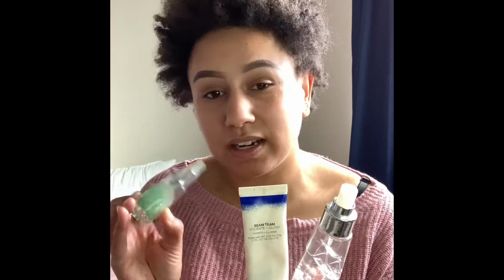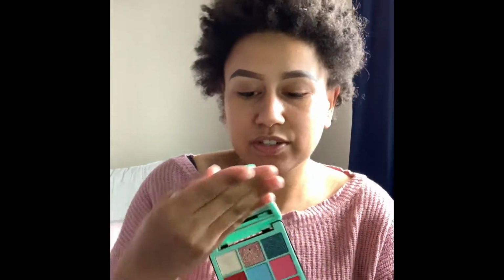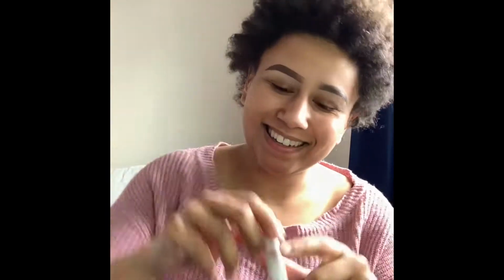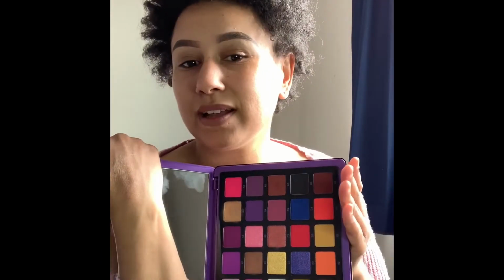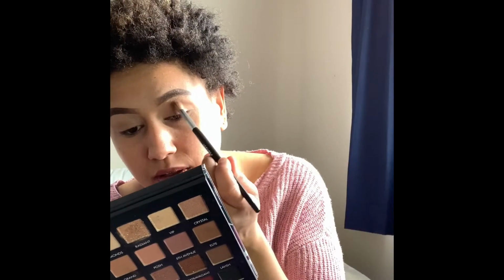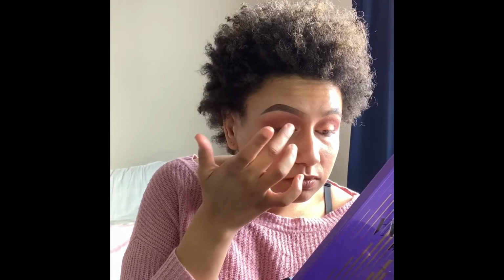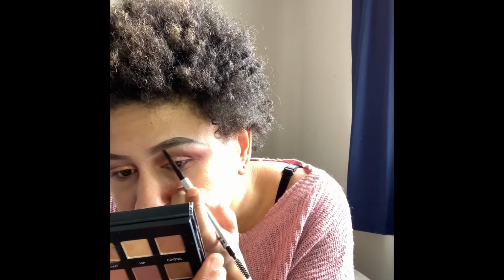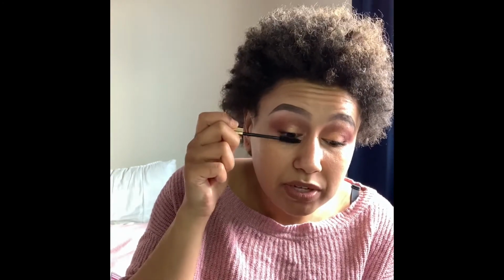PR GRATIS haul GWRM New MAKEUP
Hey guys!! I am wishing the very best in your life right now. I made this video to test out new makeup for you all! Thank you for the support, I hope you enjoy & much love 💕 xoxo